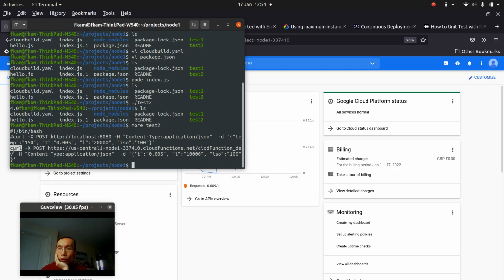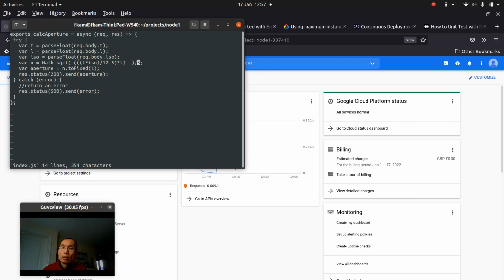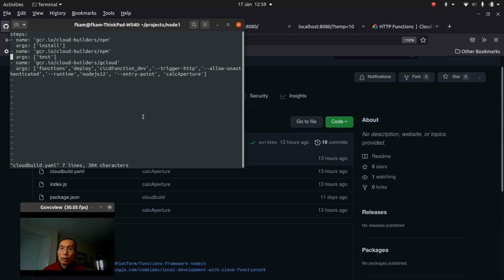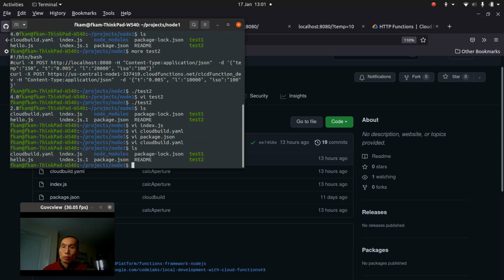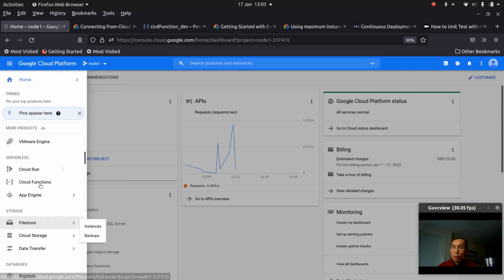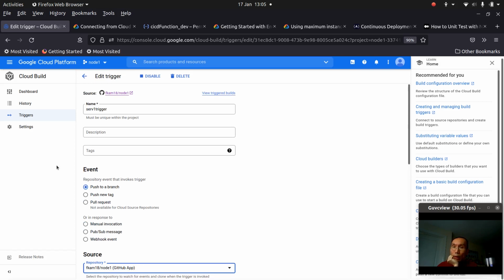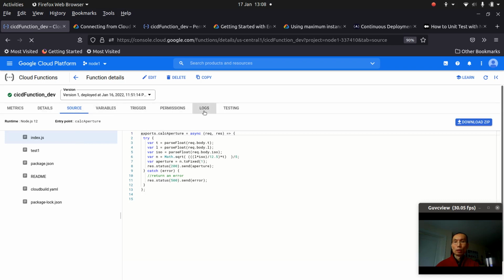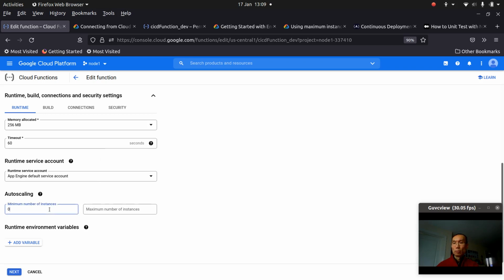GCP CICD Cloud Function to calculate aperture from lux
Created a tiny GCP function to calculate aperture from lux reading for photographer, using a simple github ci/cd gcp build pipeline